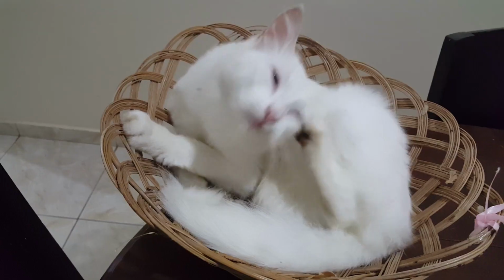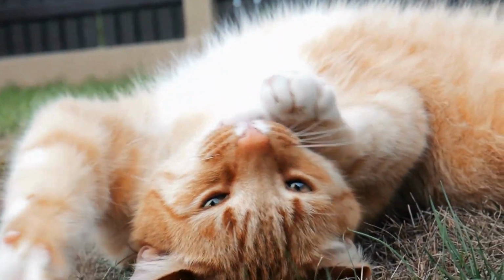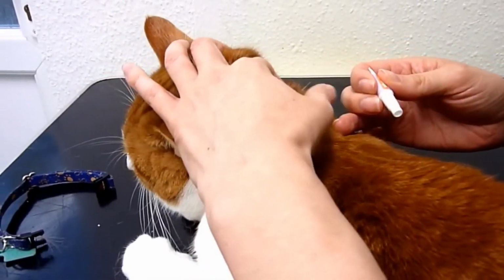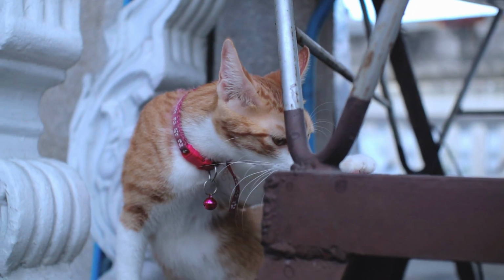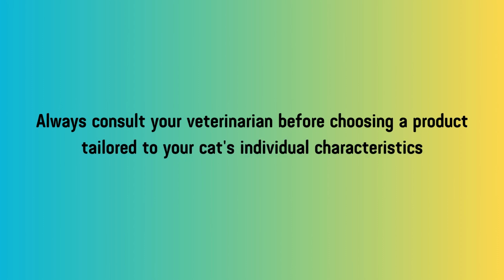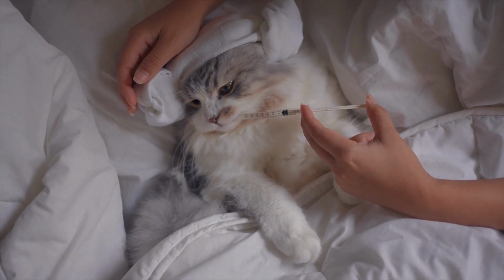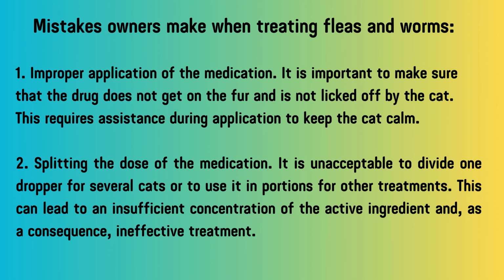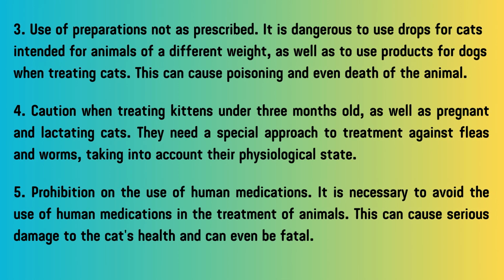How to treat a cat from fleas and parasites without harming it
Today we will talk about how to properly treat our furry friends from fleas and other parasites without harming them. This topic is especially relevant, because caring for the health of cats requires not only love, but also knowledge. Incorrectly selected means or dosages can seriously harm your pet.

In our video, we will share with you proven information and tell you about the safest and most effective methods of fighting parasites in cats.

00:00 Intro
00:35 Should a cat be dewormed and treated for fleas at the same time?
01:01 In which cases it is not recommended to give worming medication to a cat
01:12 Is it necessary to deworm a cat before vaccinating it?
01:45 Is it necessary to use flea treatment if a cat is itching a lot?
02:13 How to properly treat a cat against fleas?
03:00 What are the risks of using a flea collar for cats?
03:30 Why flea sprays may not be the best choice
03:44 What should the drops be for effective flea protection?
04:26 Poor quality flea control products
04:52 What to do if the cat is poisoned by licking the flea medicine?
05:21 What are the disadvantages of using flea and helminth drops at the same time?
05:44 When deworming can be dangerous for a kitten
06:20 Owners' mistakes that can lead to fatal consequences in cats
07:51 Like, share and comment)